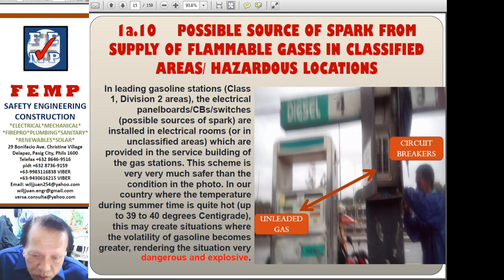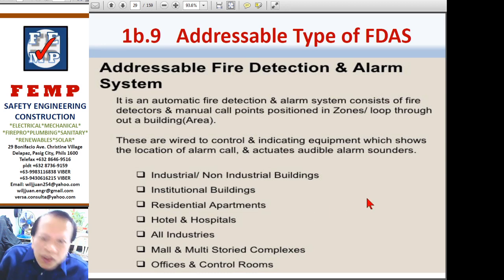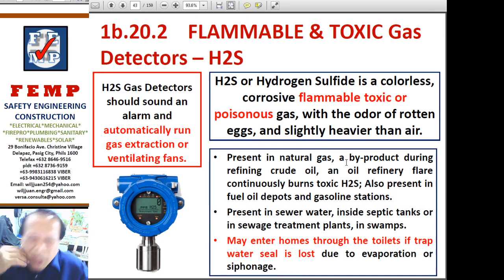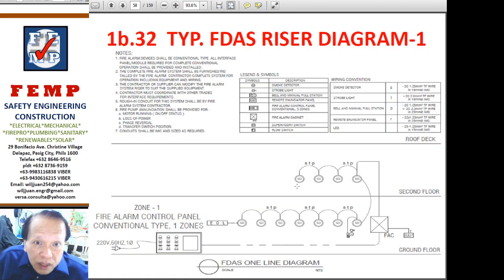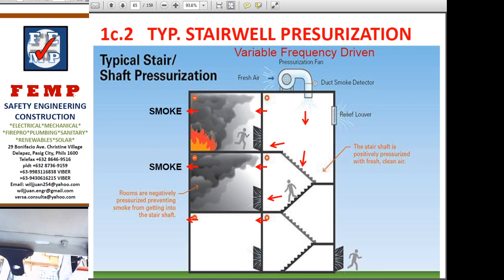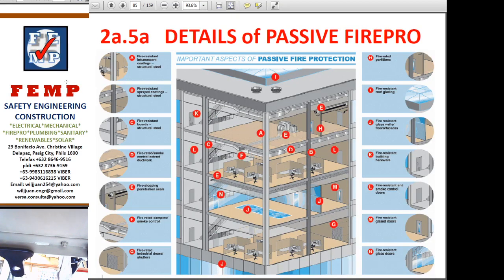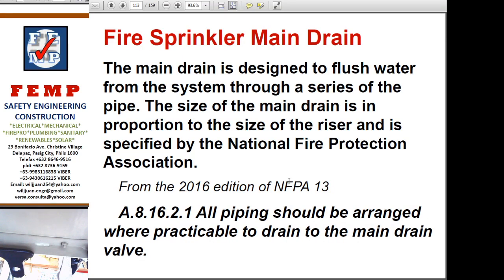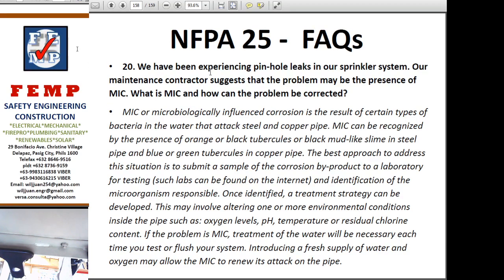Fire & Life Safety Webinar, 2020 06 05 19 03 23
Uploading the part of the supposedly our YouTube Live for the Fire & Life Safety Webinar which was beset with intermittent Wifi signal (PLDT Fiber, umayos ka naman!). Anyway, you can still watch this video. Those who may want to have the PDF copy of the Powerpoint, please give me your emails or PM me on my Messenger.